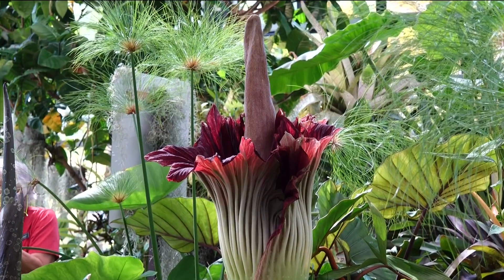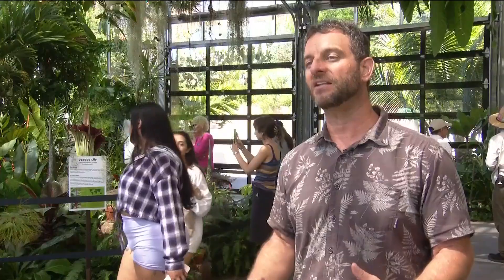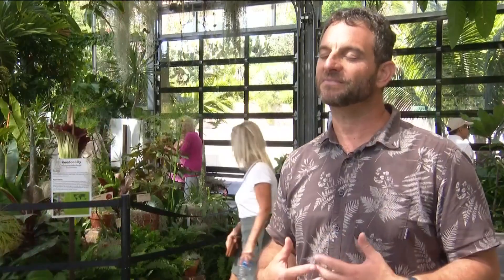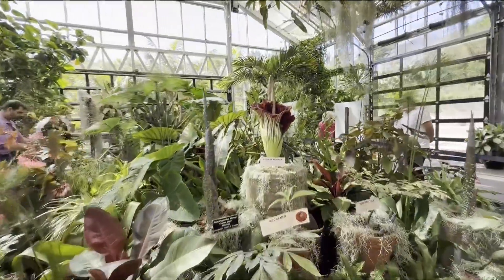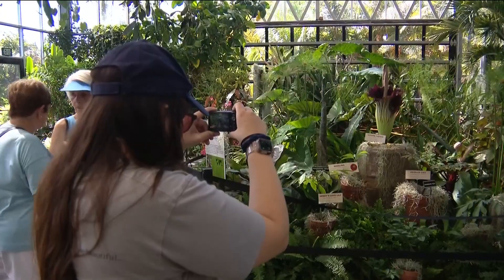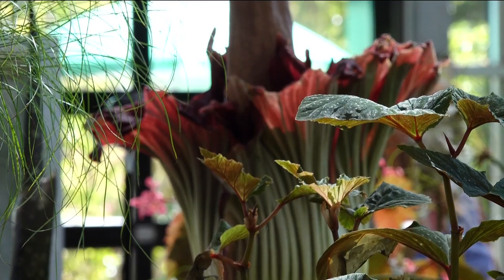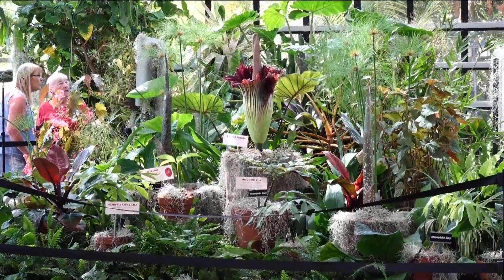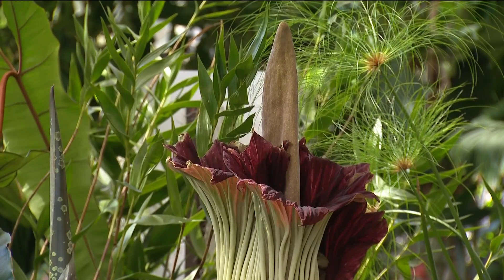What's that smell? Rare 'corpse flower' blooms at San Diego Botanic Garden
The rare corpse flower is in full bloom at the San Diego Botanic Garden, releasing its pungent odor for 48 hours.